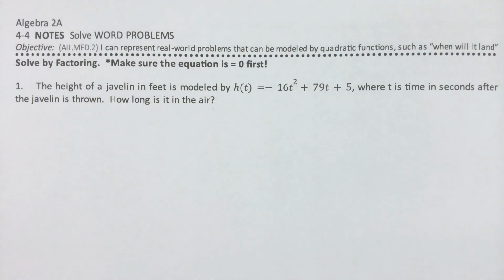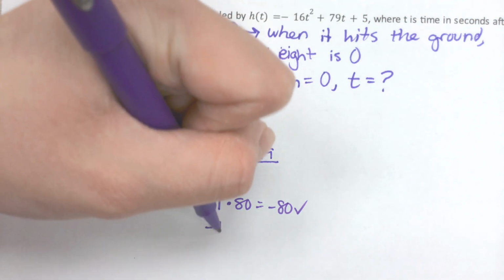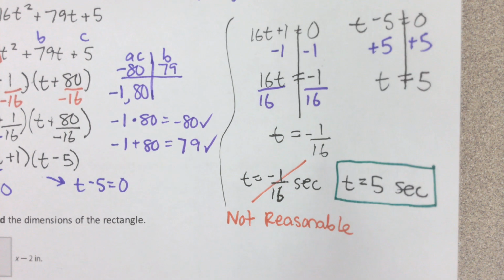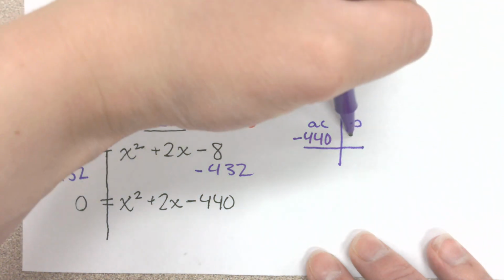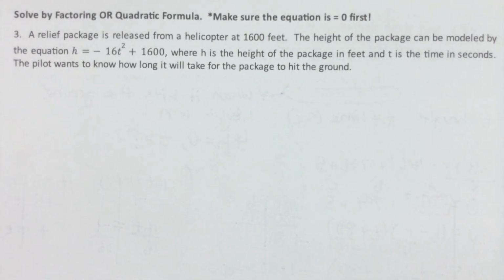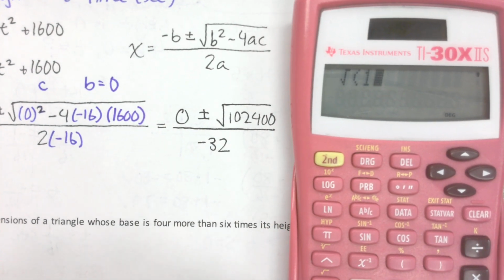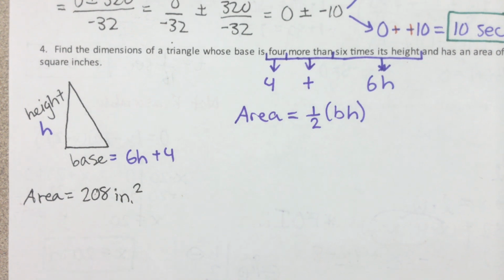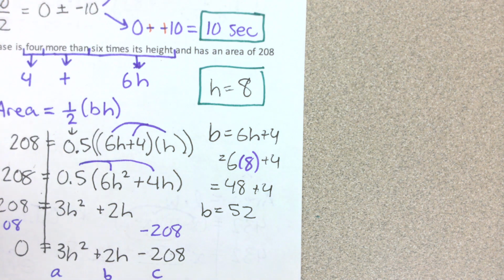(Algebra 2) 4-4 Notes